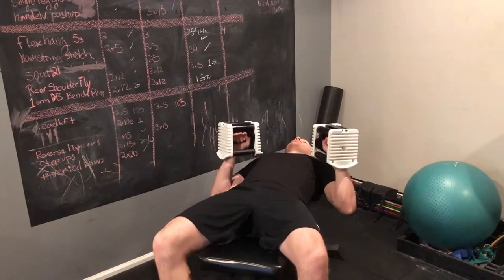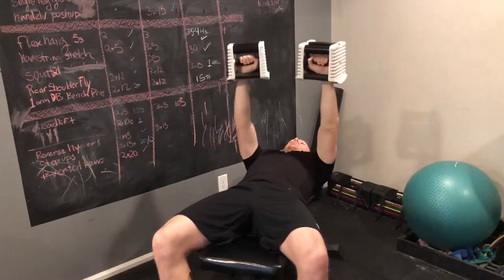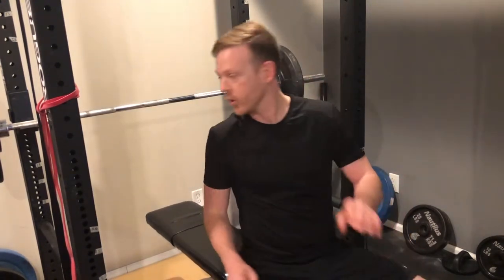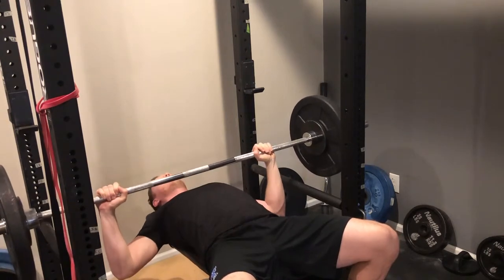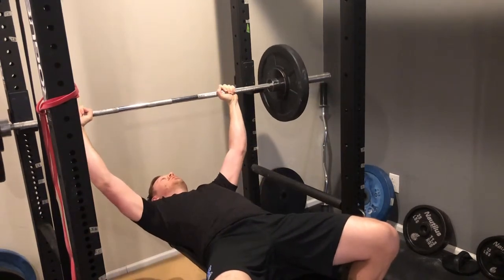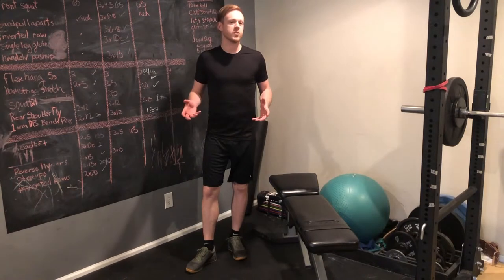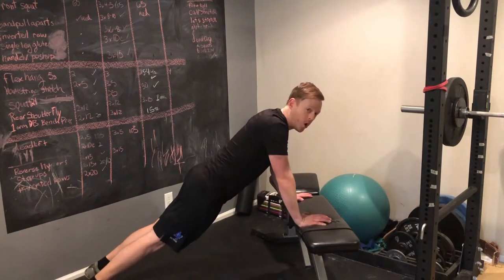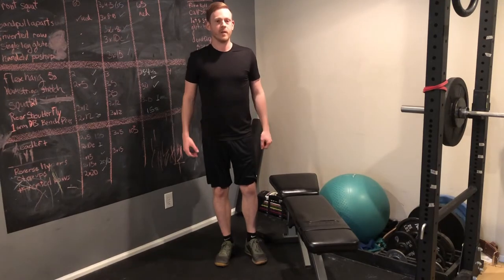How to Bench: The Basics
If you know how to do the bench press (correctly), it will prepare you for many other “upper body push” exercises. This video goes over the very basics to get you started.